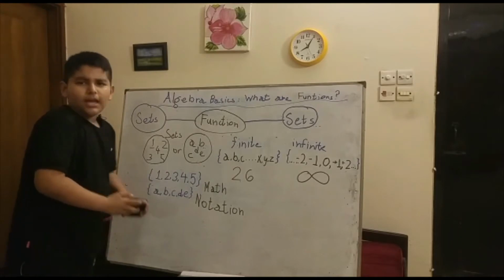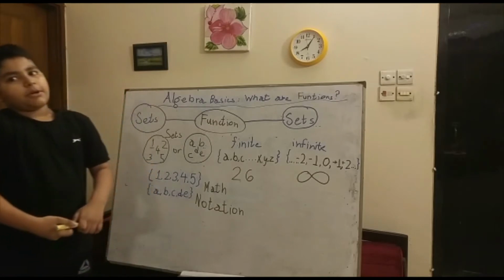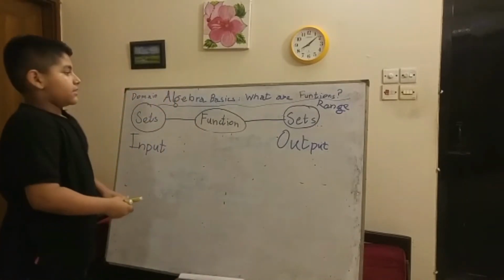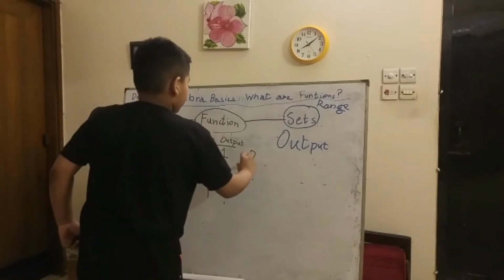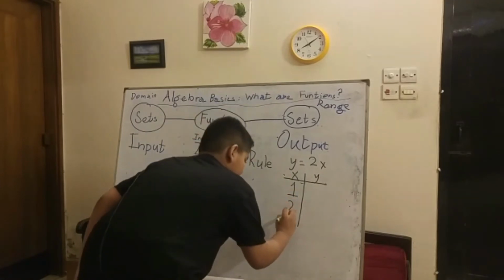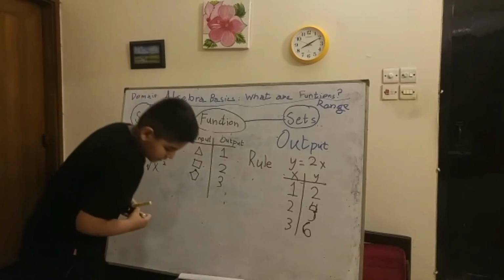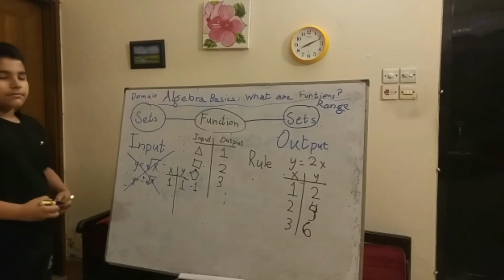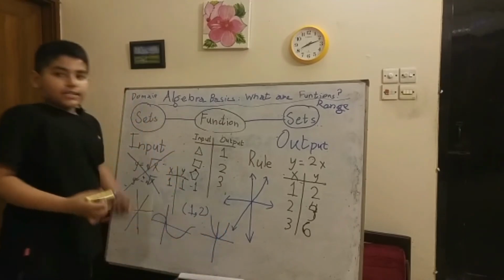Algebra Basics: What are Functions? - Uzi Man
Hi ! Thank you all for 60+ subs. Seriously last night was amazing

                                     Credits:
Presentation Uzair (me)
Editing Uzair (me)
Director Dad
Others Mom